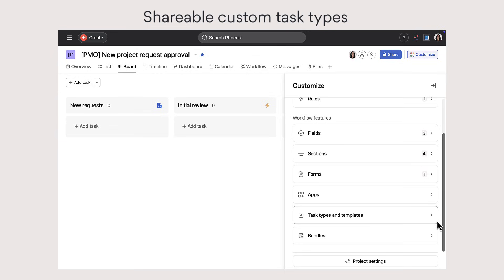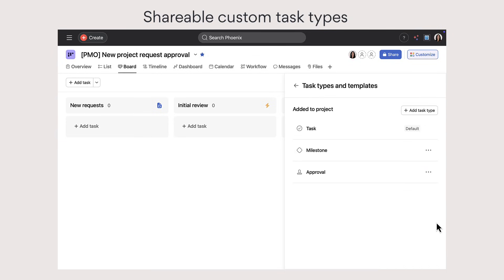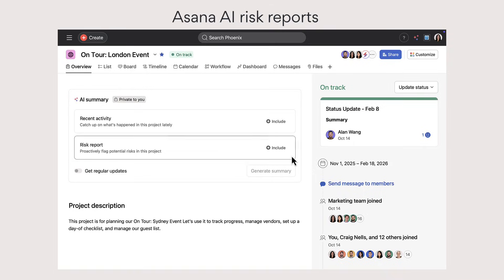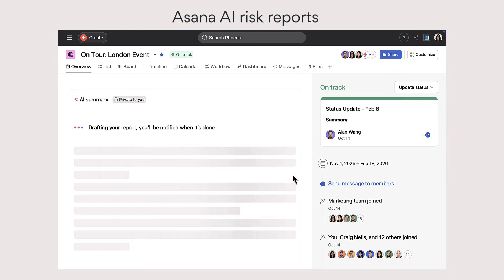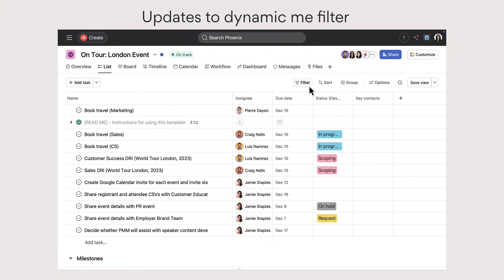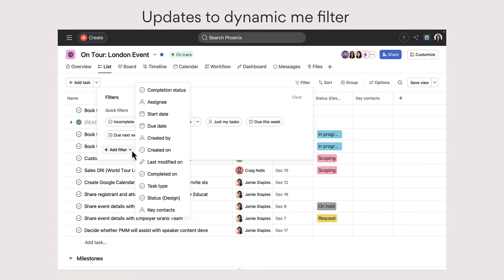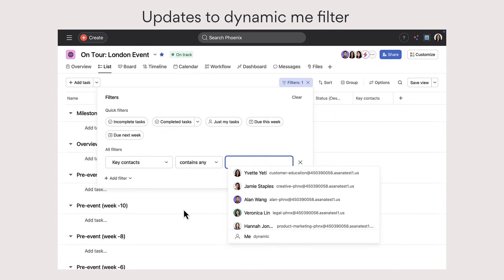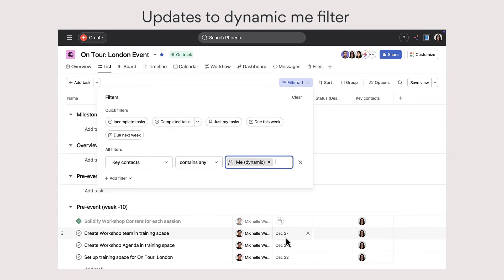What's new in Asana | November 2025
Welcome to the November edition of What’s new in Asana, our monthly product update.

Key moments:
- [00:05] Shareable custom task types: Share your custom task types with other people and add shared task types to any project.
- [00:28] Asana AI risk reports: Use risk reports to analyze recent project activity to flag potential risks and keep your projects on track.
- [00:41] Dynamic me filter: Apply a dynamic filter so that visitors to projects can see only the tasks that they created or a People Custom Field match in projects, My Tasks, and portfolios.

For a full list of what's new this month, check out our Release Notes in the Asana Help Center